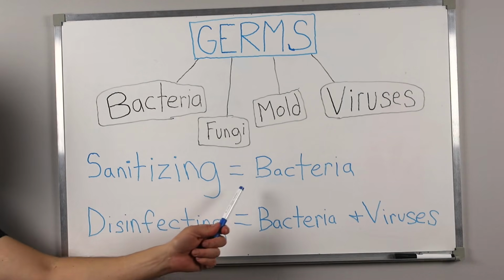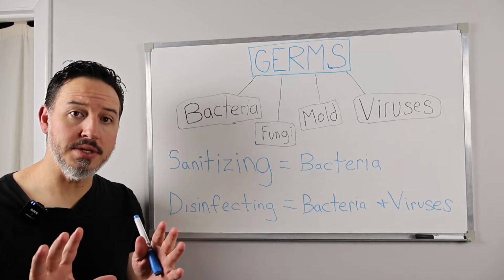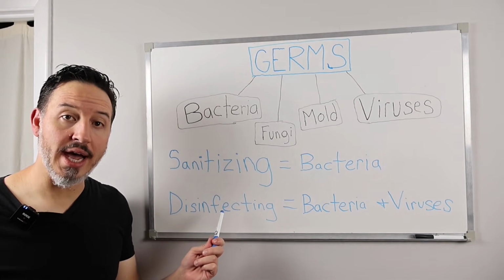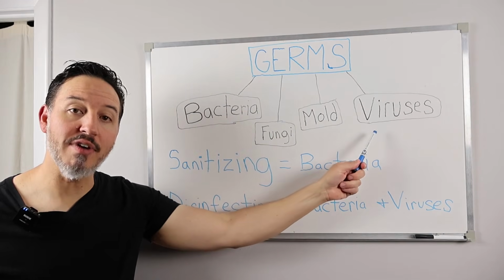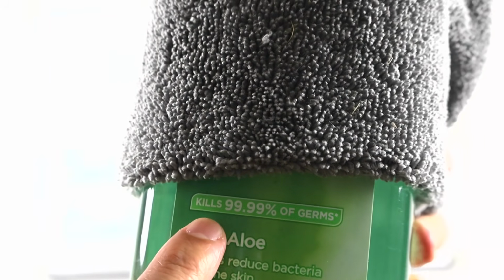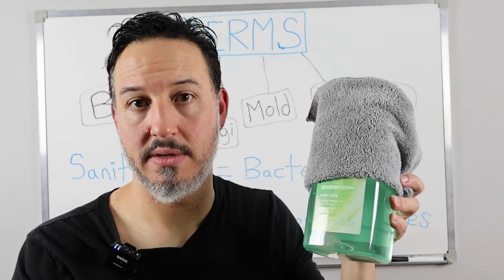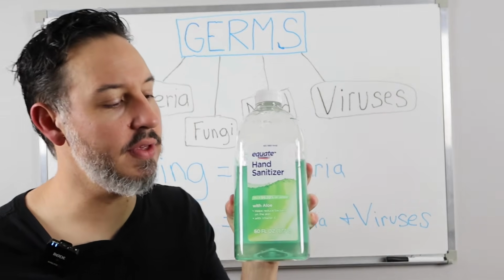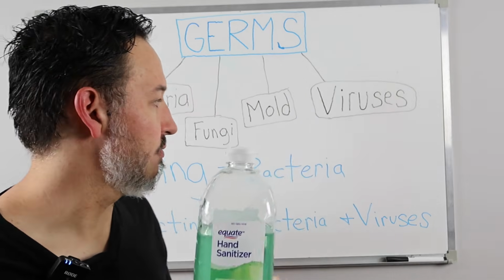Sanitizing vs Disinfecting (What’s the REAL Difference?)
Most people use the words sanitizing and disinfecting interchangeably, but they are NOT the same thing.

In this video, I'll explain the difference between sanitizing and disinfecting in simple terms so you can better understand cleaning products, disinfectants, hand sanitizers, and product labels.

You'll learn:
• What sanitizing actually means
• What disinfecting actually means
• Why disinfecting is more powerful than sanitizing
• Why reading product labels is important

By the end of this video, you'll understand exactly what these terms mean and be able to choose the right product for the job.

"CHAPTERS:"
0:00 Intro
0:37 What "Germs" Mean
1:28 What Sanitizing & Disinfecting Means
3:03 The Importance of Reading Product Labels

Want to get your product or service in front new customers or have a sample you would like me to test out?  Clean With Confidence can help you increases sales & build your brand.